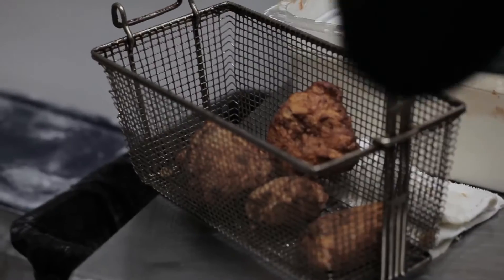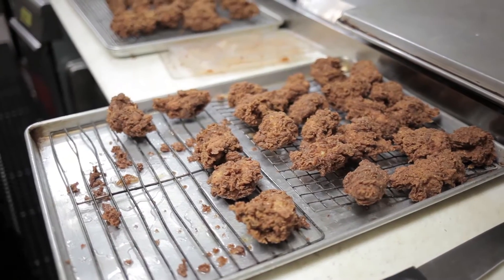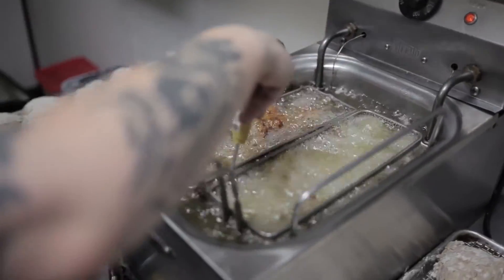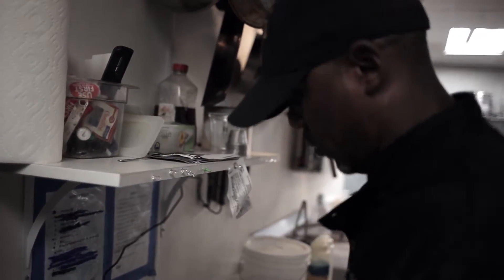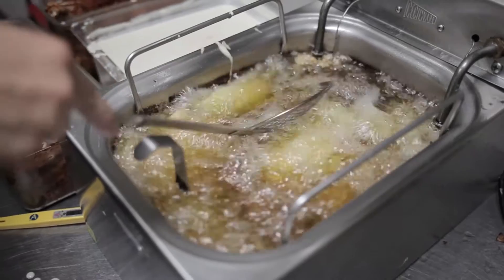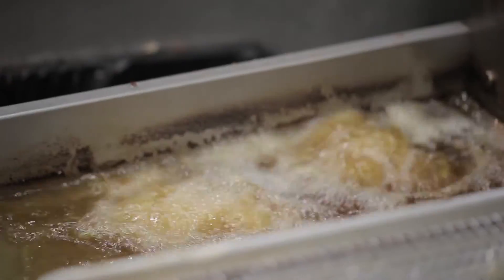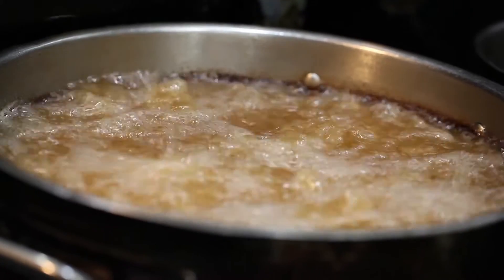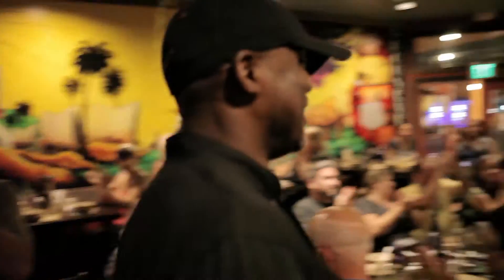Fried Chicken Challenge at Local Habit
San Diego Facebook group Eating and Drinking in San Diego hosted an epic Fried Chicken Challenge at Local Habit last month.  Six local chefs prepared fried chicken while diners and judges got to choose who they thought was the best.